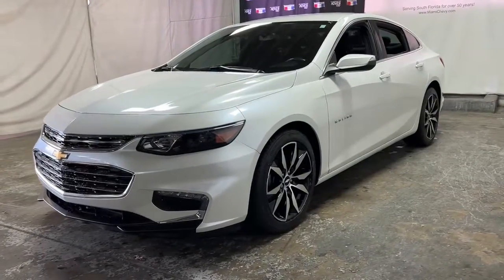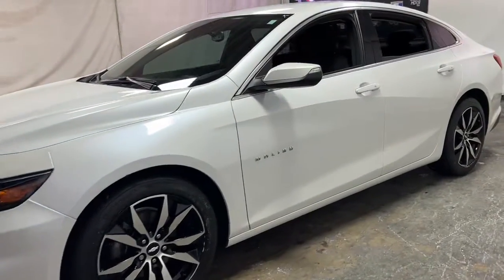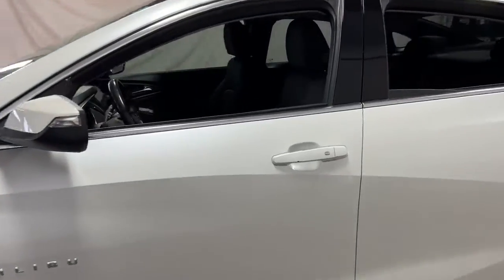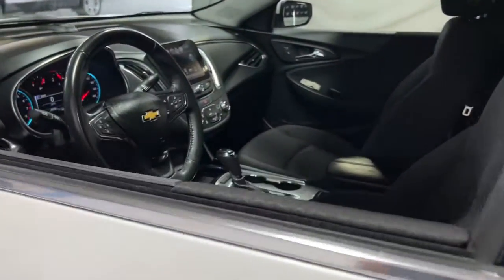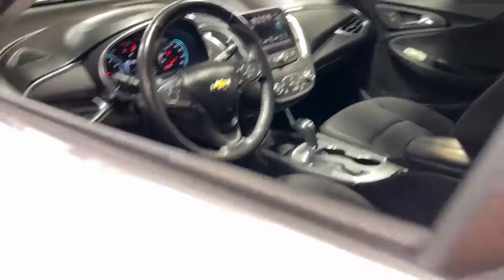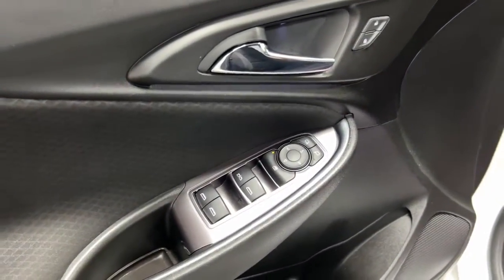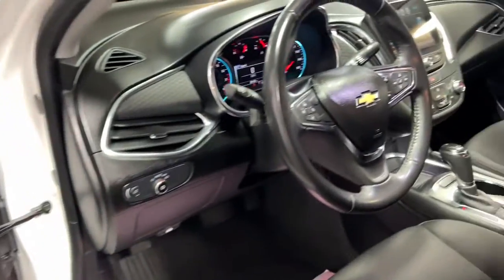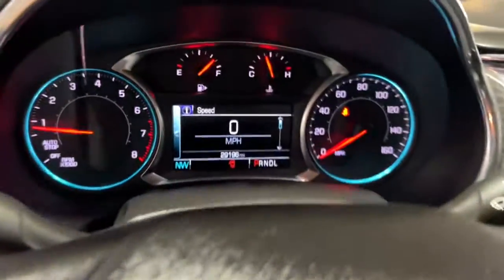2018 Chevrolet Malibu Miami Shores, Aventura, Miami Beach, Miami Lakes, Miami, FL P3537A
Iridescent Pearl Tricoat Used 2018 Chevrolet Malibu available in Miami Shores, Florida at Tropical Chevrolet. Servicing the Aventura, Miami Beach, Miami Lakes, Miami, FL area.

Tropical Chevrolet
8880 Biscayne Blvd

2018 Chevrolet Malibu LT Recent Arrival! Odometer is 39002 miles below market average! 27/36 City/Highway MPGbrAwards:br  * 2018 KBB.com 10 Best Sedans Under $25,000   * 2018 KBB.com 10 Most Awarded Brands